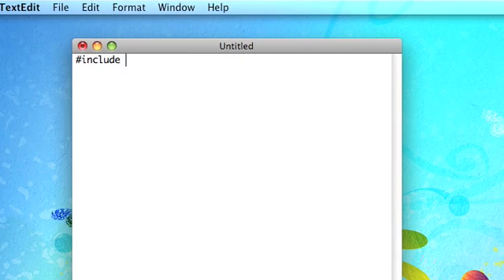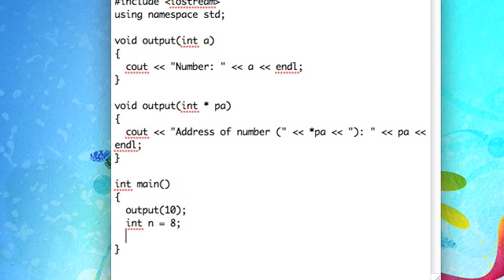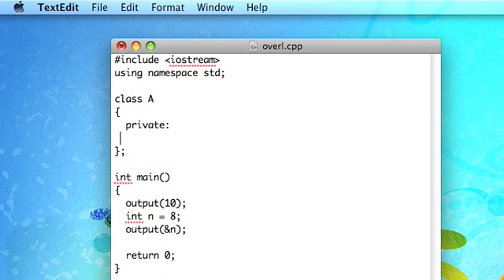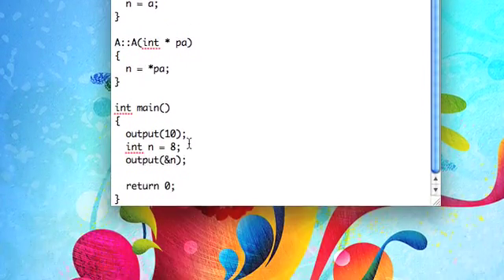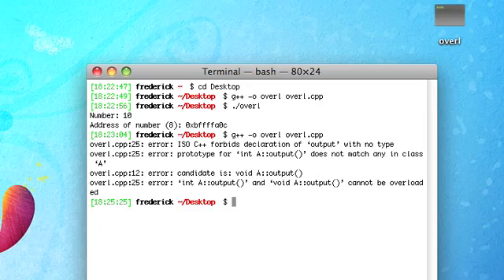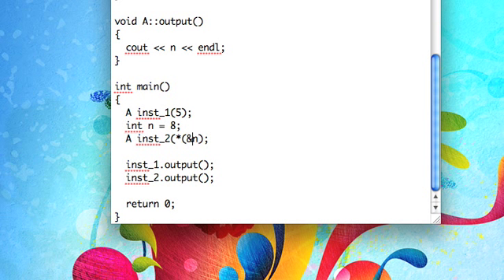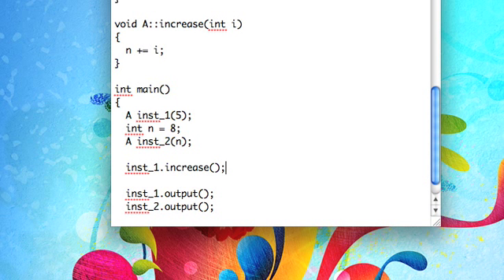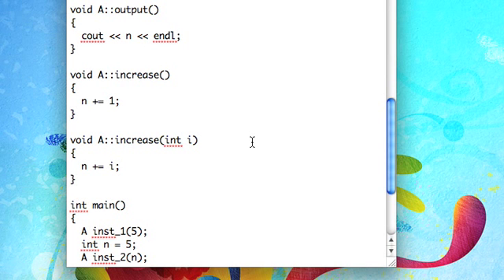C++ Basic Skills: Lesson 20 "Overloading Constructors and Methods"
We briefly review overloading normal functions, and then observe overloading constructors and methods in a sample class.